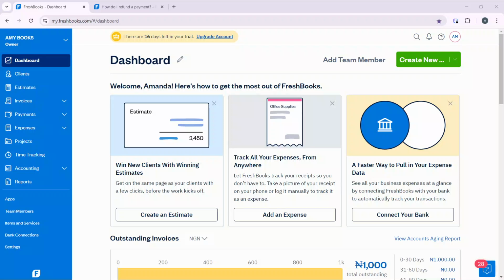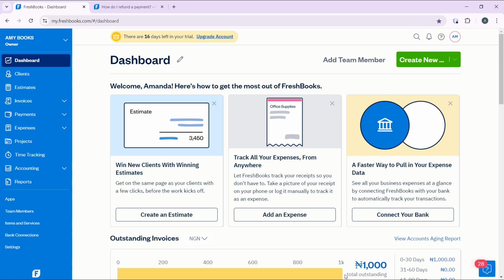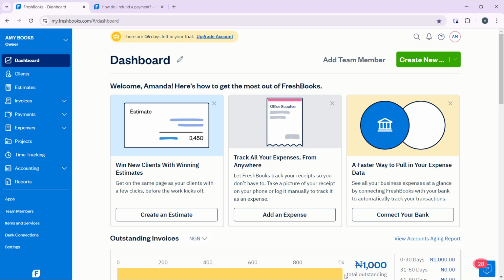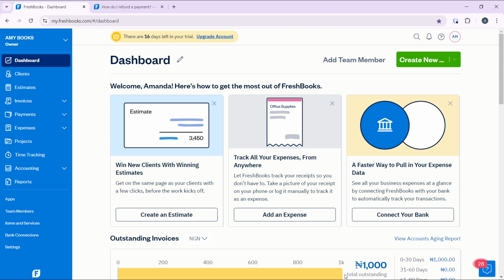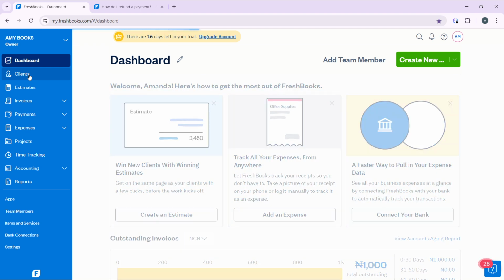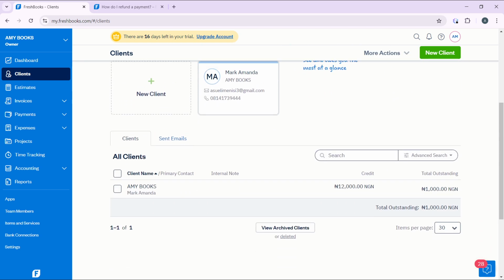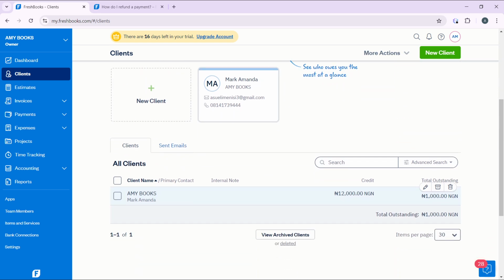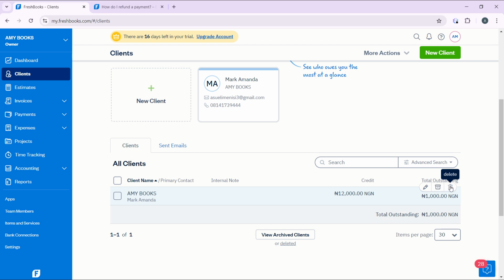How To Remove a Client from FreshBooks (Easiest Way)​​​​​​​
In this video I will show you How To Remove a Client from FreshBooks. It would be good if you watch the video until the end so that you don't miss important steps.